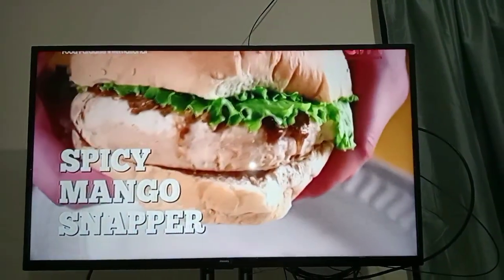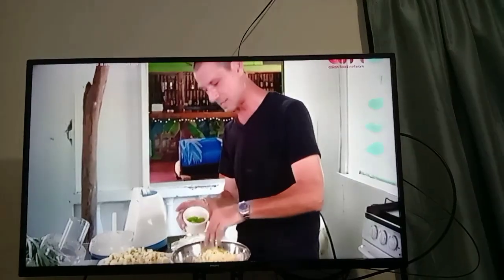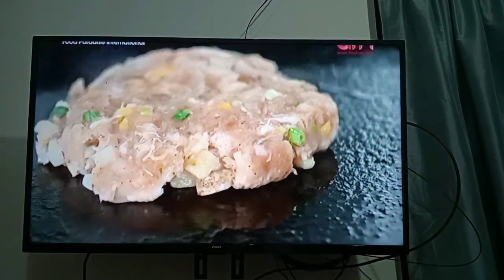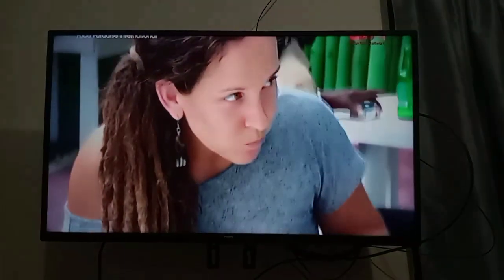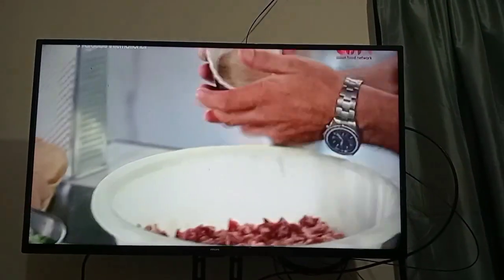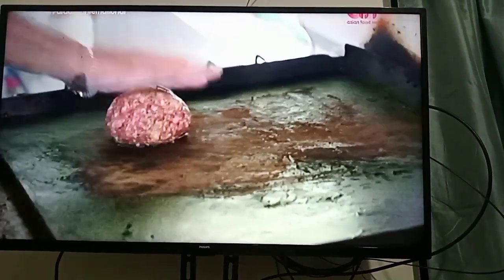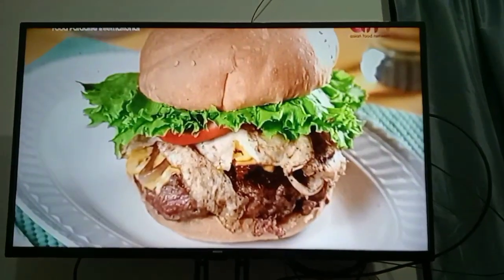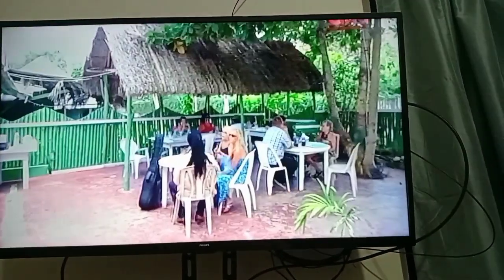Sharing good food shown in AFN